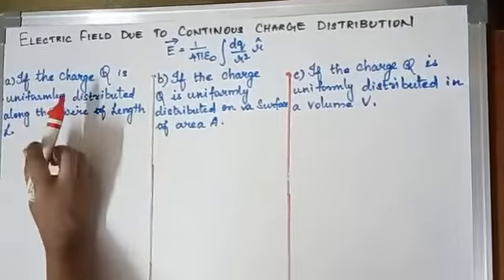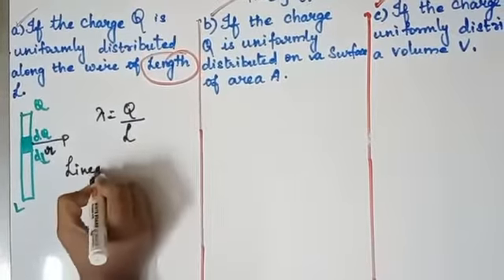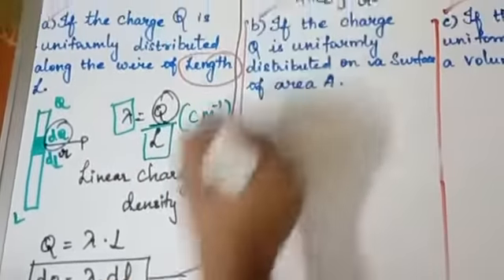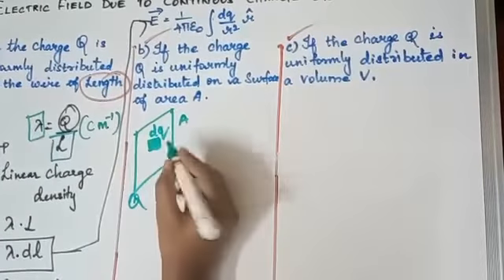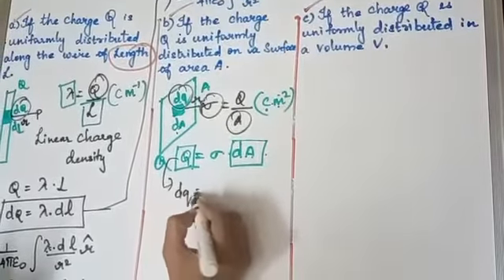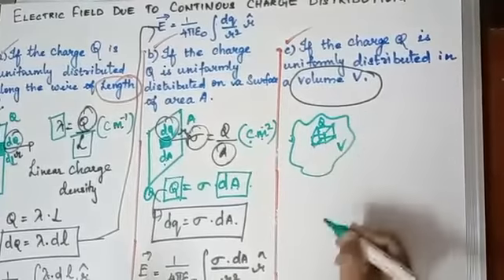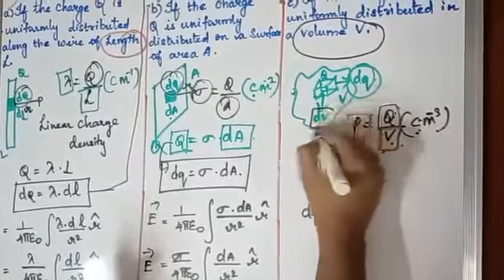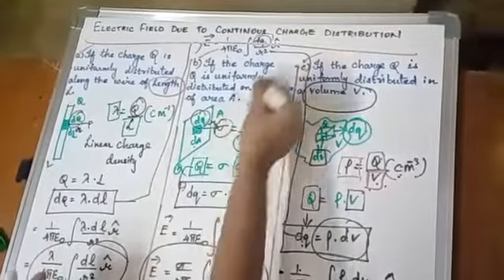12 -1.3.3 Cases of Electric field due to system of point charges- Case (a) L Case (b) A - Case (c) V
12 - Physics - Chapter 1- 1.3.3 Cases of Electric field due to system of point charges- Case (a) Length-Case (b) Area- Case (c) Volume - Ms.Jency (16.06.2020)